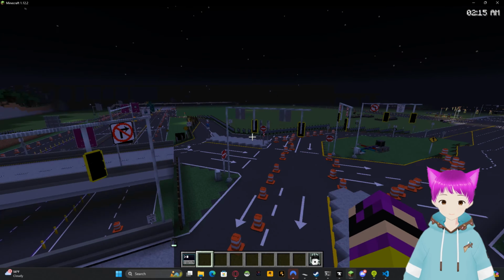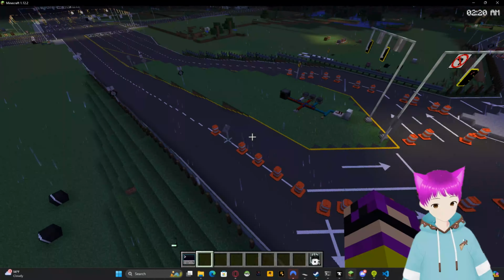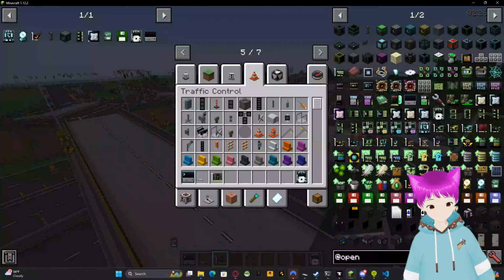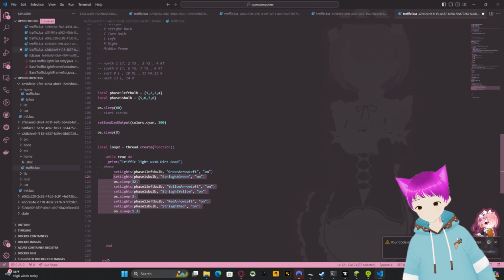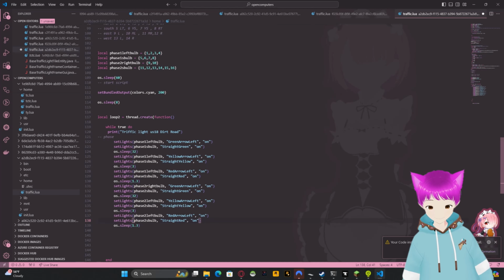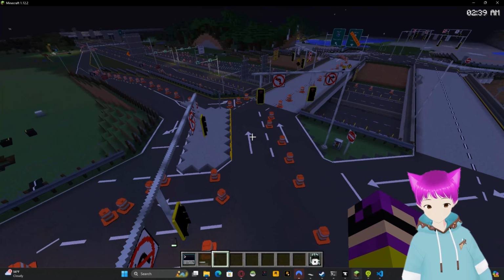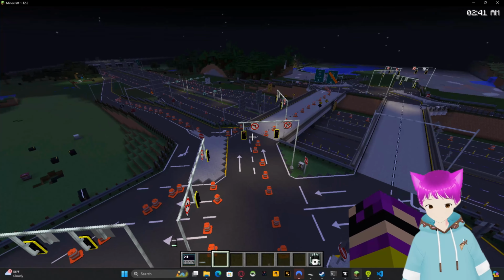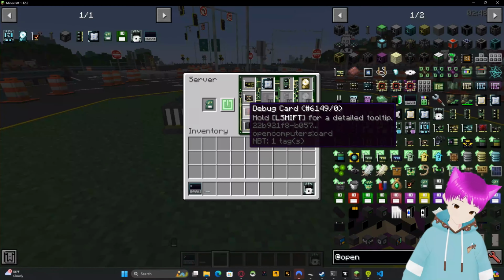How to program TC or RTC Lights in open computers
Links:
Mods mainly used: